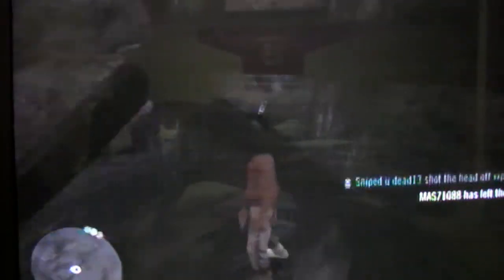Red Dead Redemption Tanners Span Glitch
How to get under the bridge in tanners span